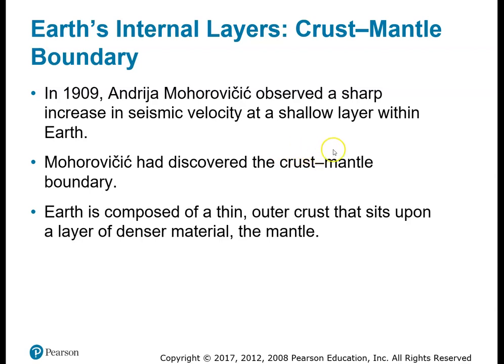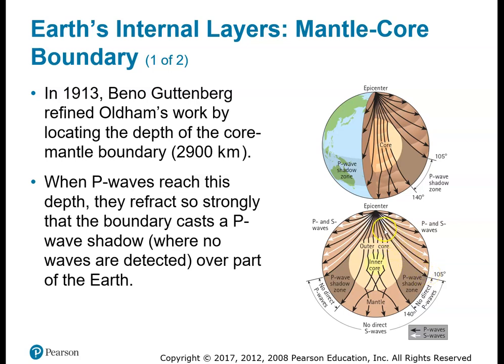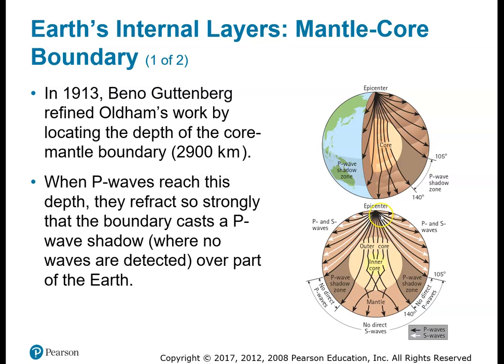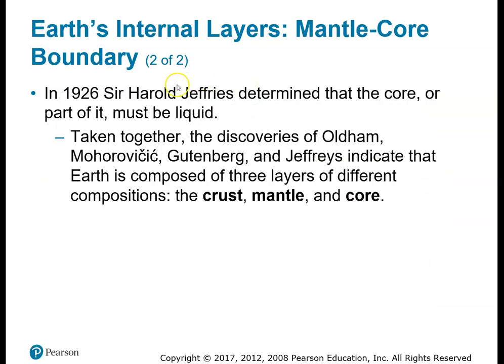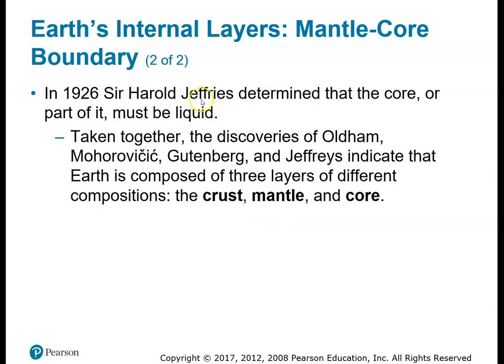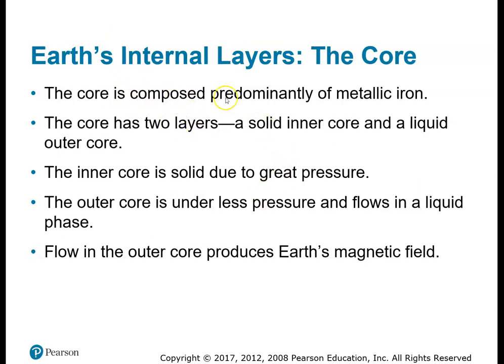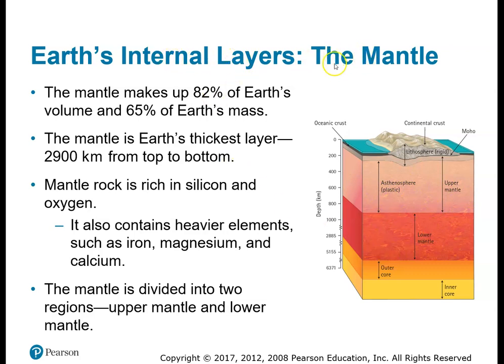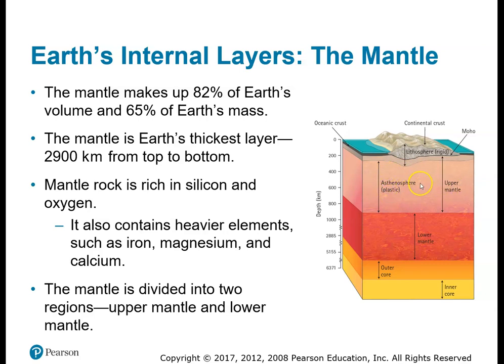Ch21 part C